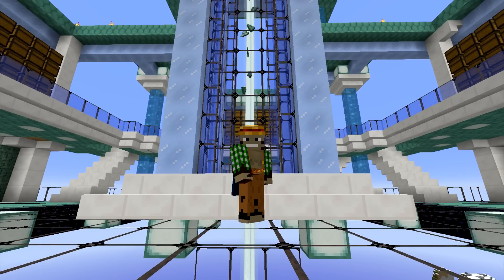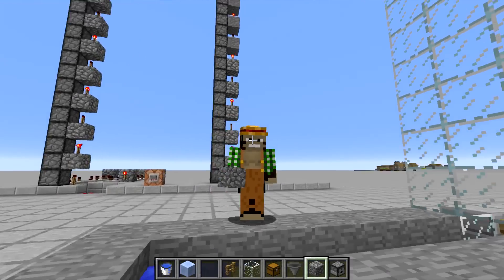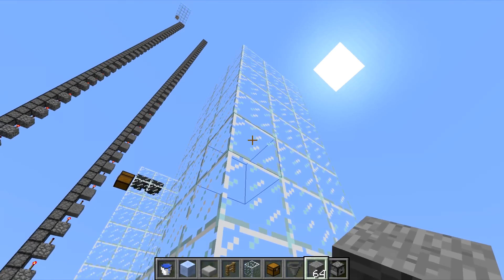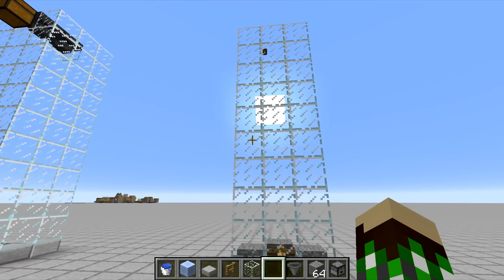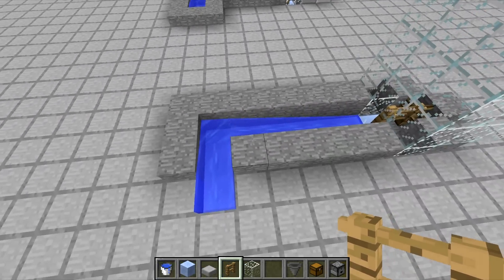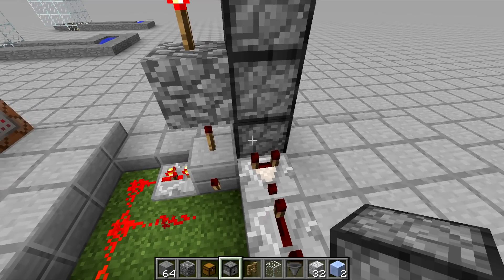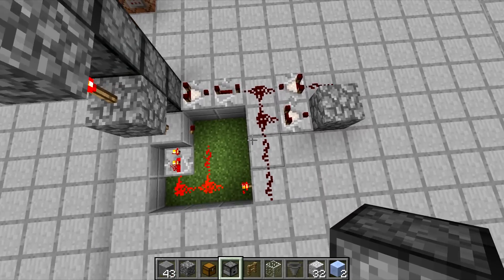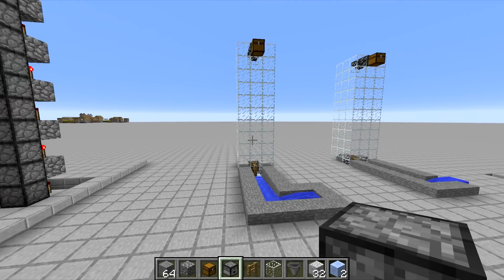Item Elevators - Minecraft Tutorial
I had many questions about the item elevator at the guardian farm in my Patreon server so here's a quick tutorial on a few item elevators - the glass item elevator and the dropper elevator.  Enjoy!